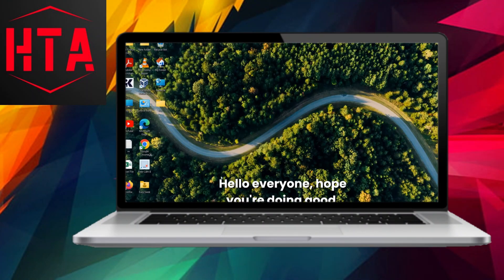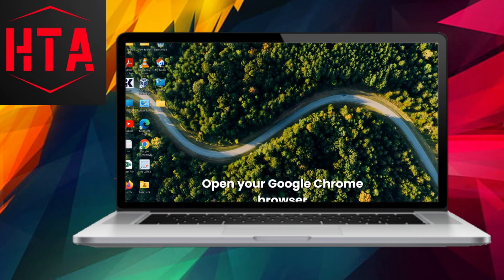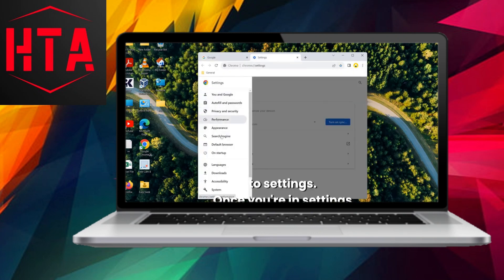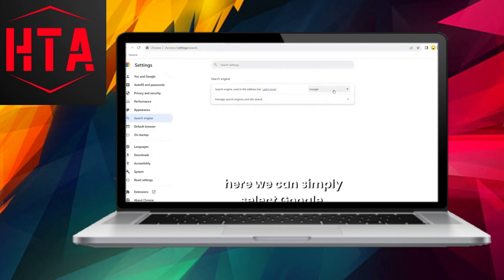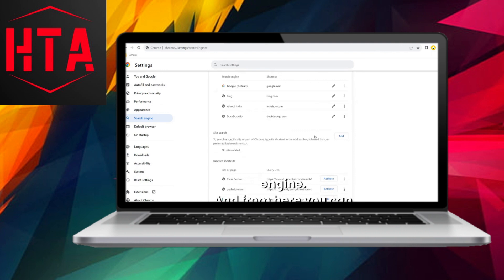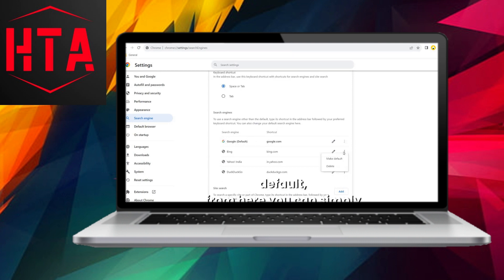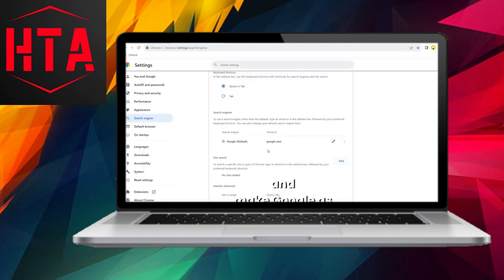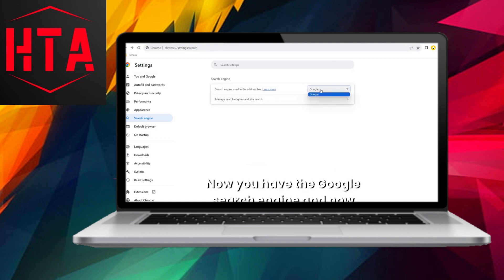Fix Google Chrome Search Engine Changing to yahoo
How to stop Chrome from switching to Yahoo search engine
Google Chrome default search engine Yahoo
Chrome search engine changed on its own
Google Chrome search engine switch to Yahoo fix
Why did my Chrome search engine change to Yahoo
Prevent Google Chrome from changing search engine to Yahoo
Google Chrome search engine settings Yahoo
Undo Chrome search engine change to Yahoo
Chrome search engine automatically switched to Yahoo
Stop Chrome from using Yahoo search engine
Google Chrome keeps using Yahoo as default search engine